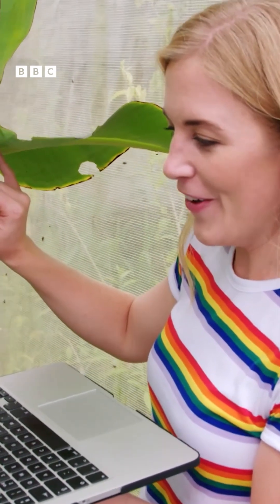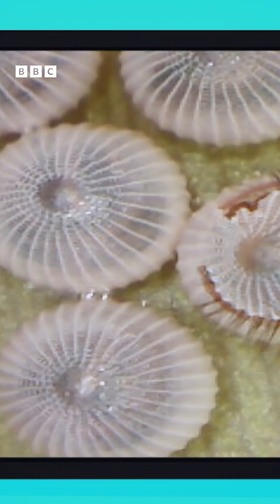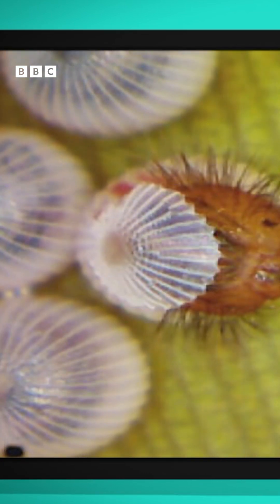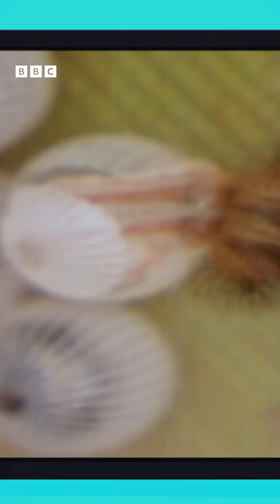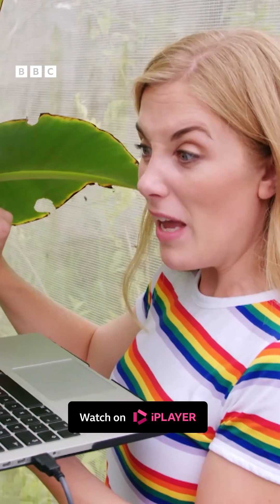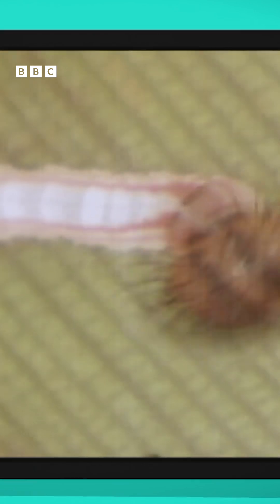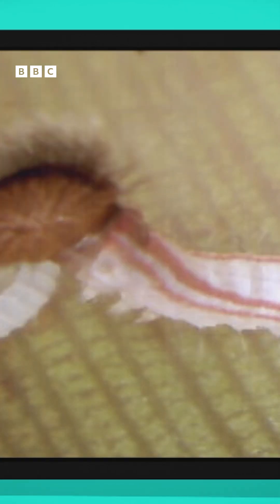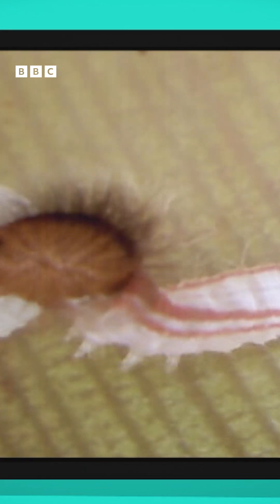How Do Caterpillars Become Butterflies? 🦋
Maddie learns how the life cycle of a butterfly works.